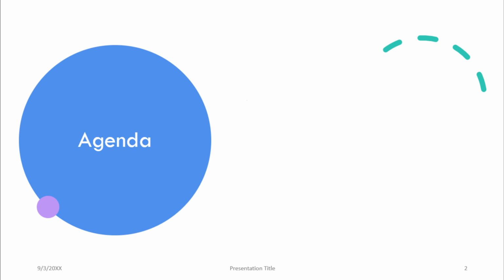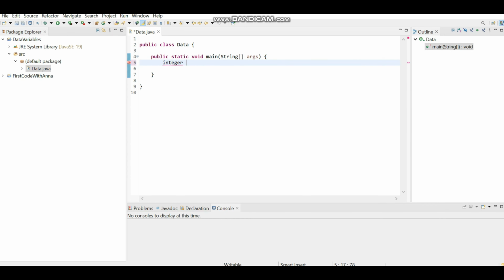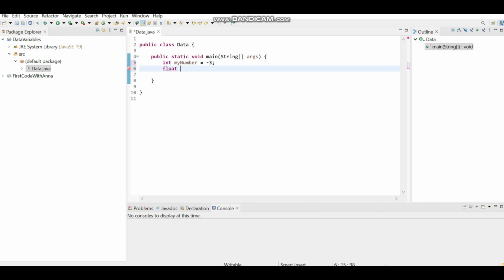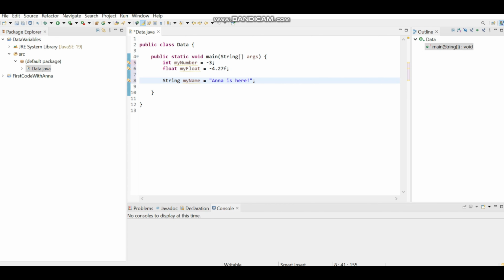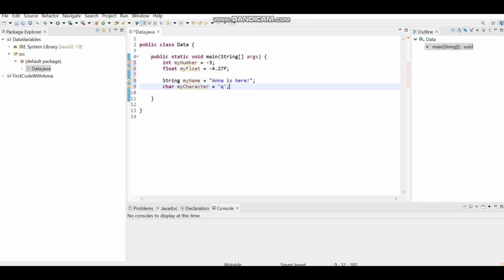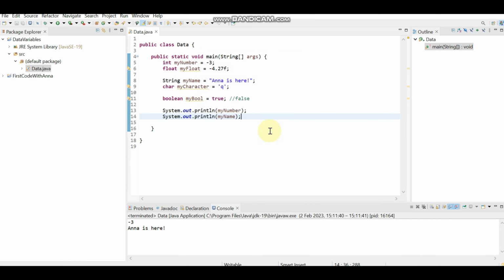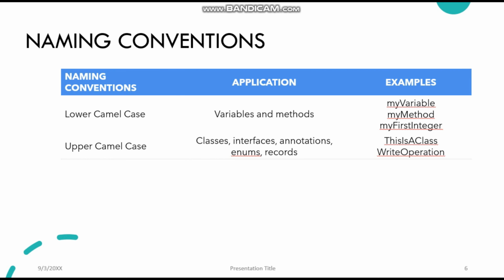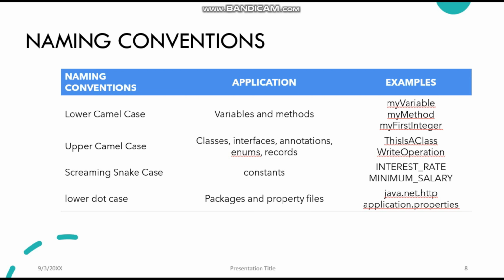Java variables and naming conventions like a PRO! - Java tutorials - 4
Welcome to @codewithannachristina 📺!
Yes, you if you have to code like professionals, you have to know the rules!

📖 Chapters:
00:20 Coding: Data types
5:30 Java naming conventions